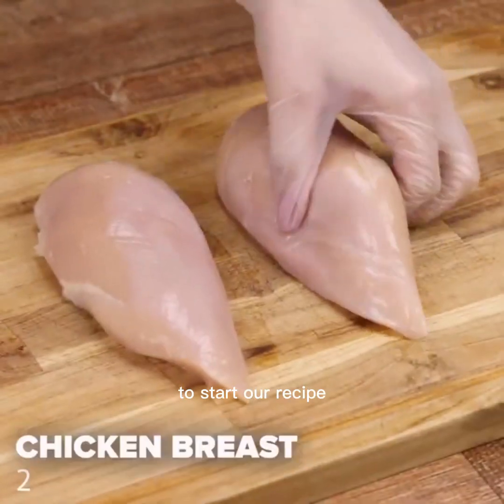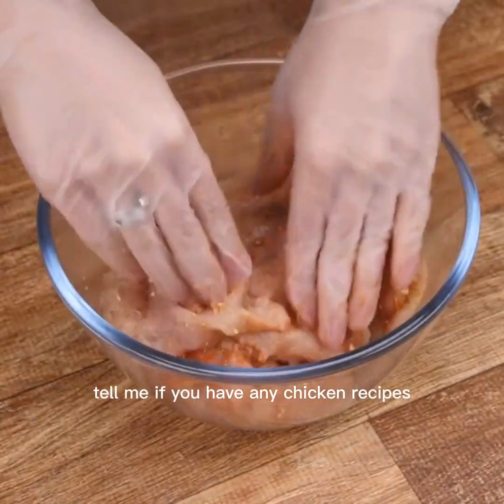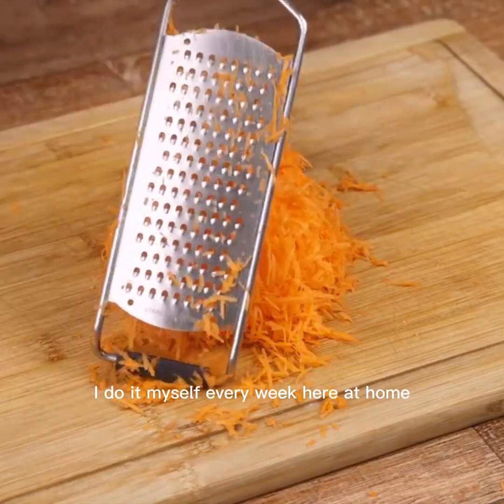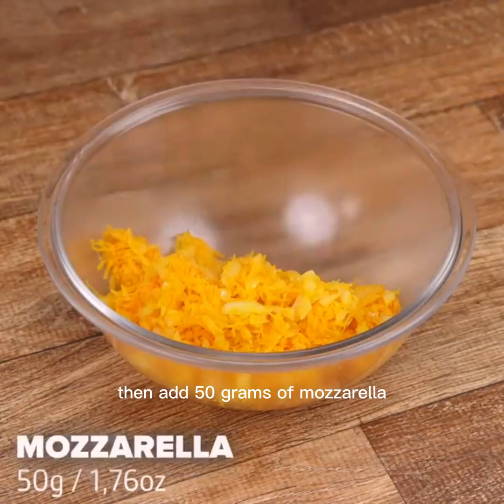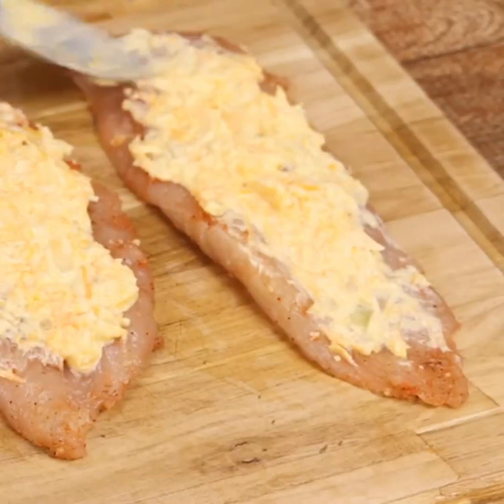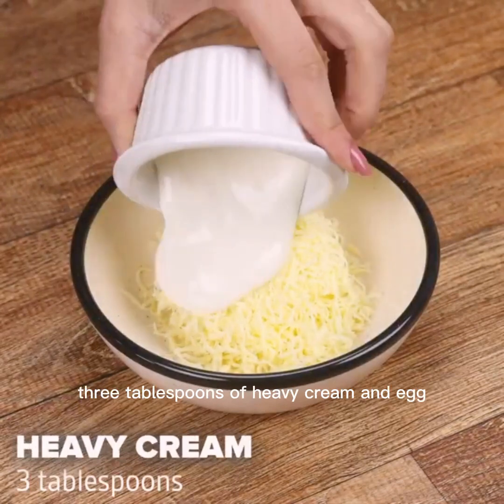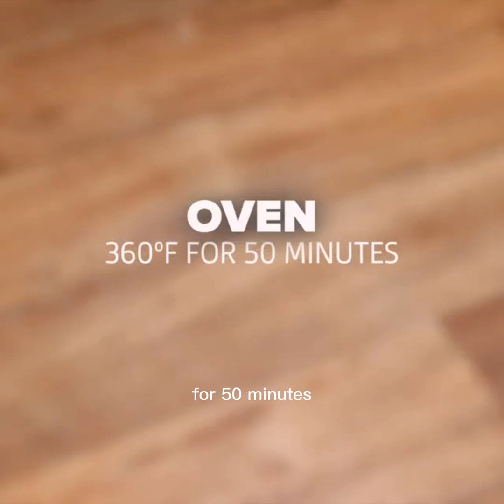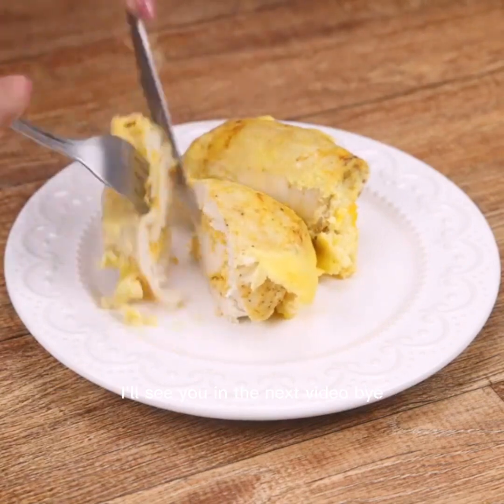I have never eaten such a delicious chicken